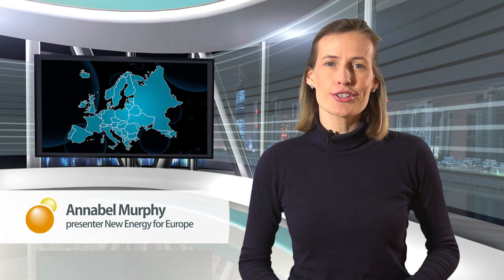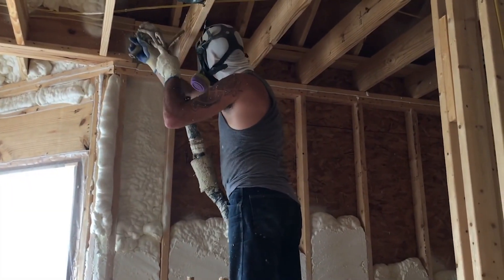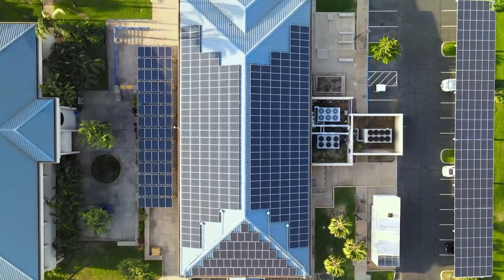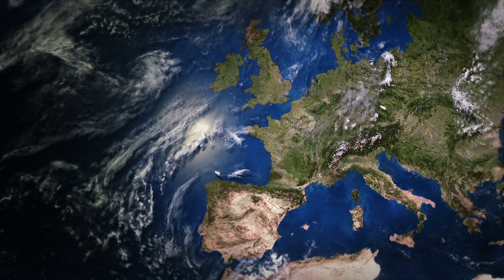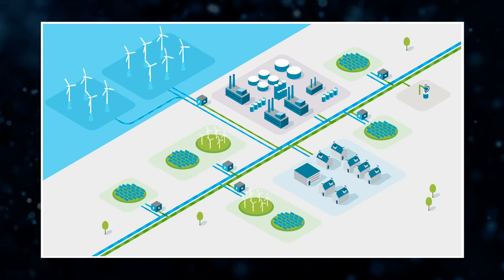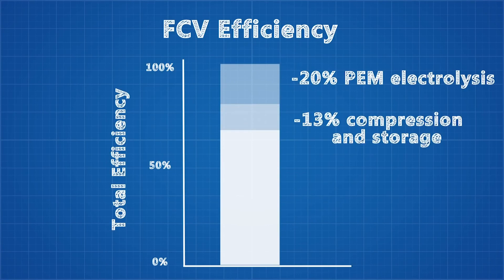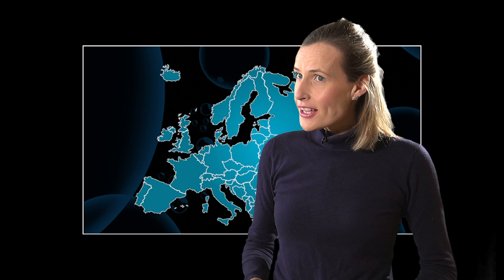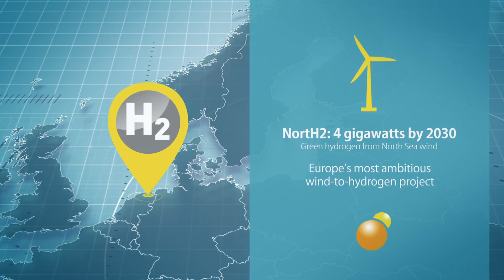New Energy for Europe - green hydrogen - fourth edition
Here’s bulletin nr.4 on green hydrogen developments in and around Europe. With so many actualities relating to the upcoming hydrogen economy we felt it’s our mission to publish dozens of newscasts every year. But first the formula must prove to be vital. With your help, it will.